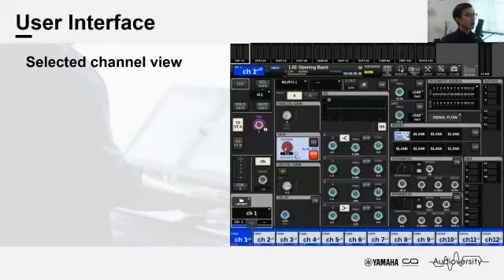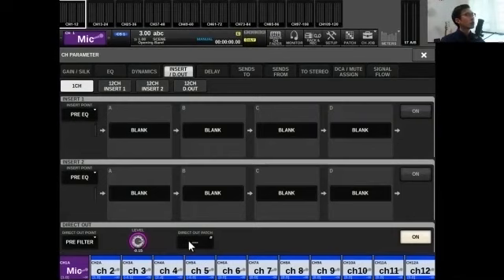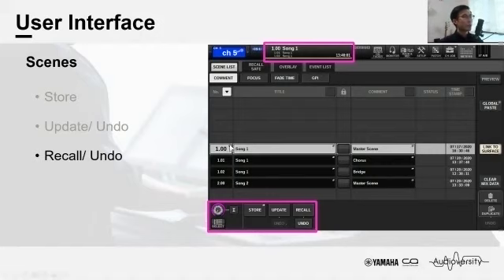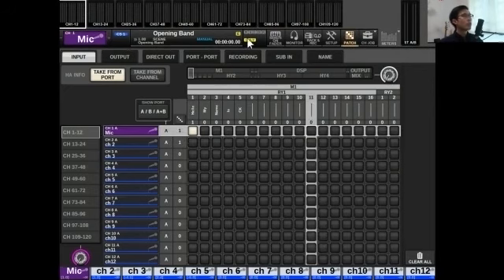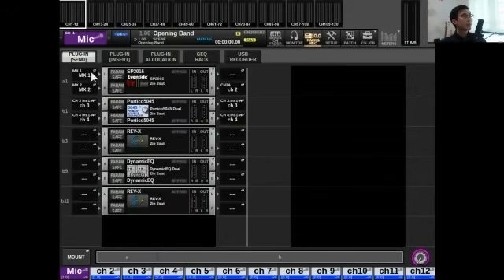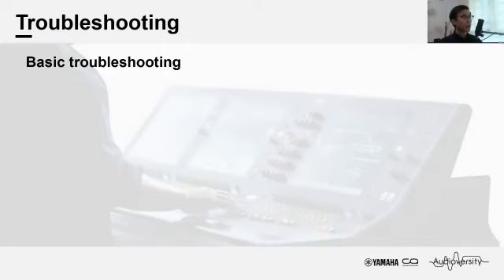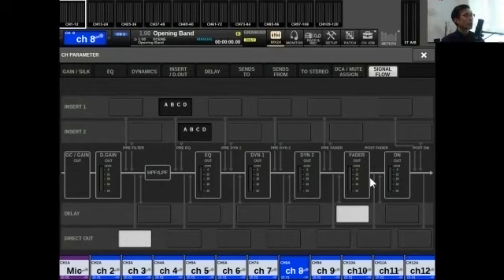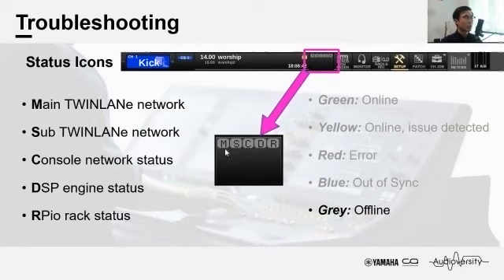RIVAGE PM Series Basic Operations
Join us in learning about Yamaha Rivage PM Series Basic Operations

Topics covered include:
- Basic Operations of the Rivage Console
- Navigating the User Interface of the Yamaha Rivage PM Systems